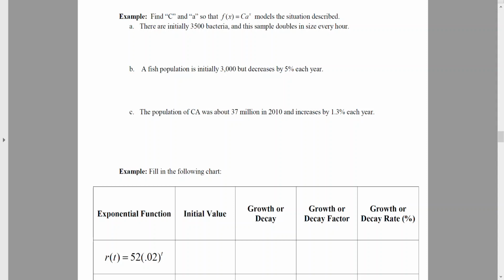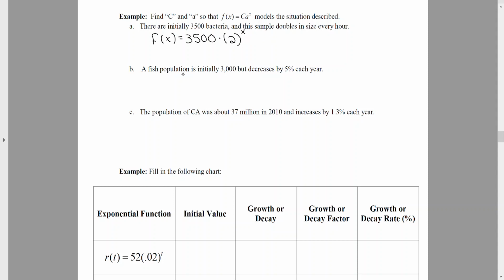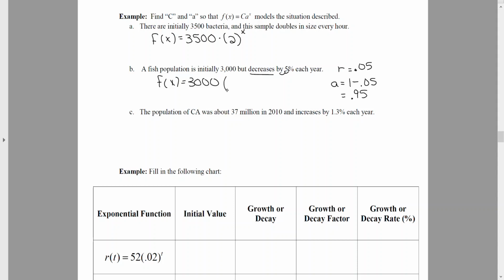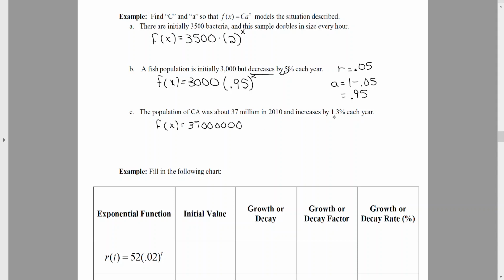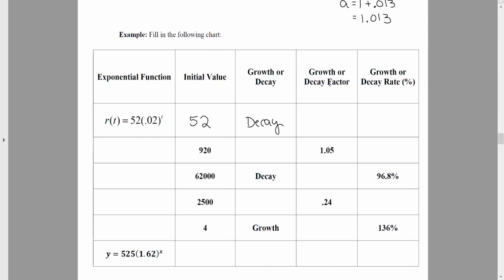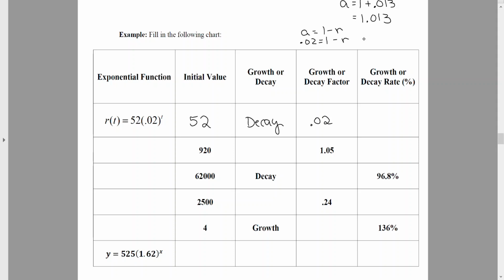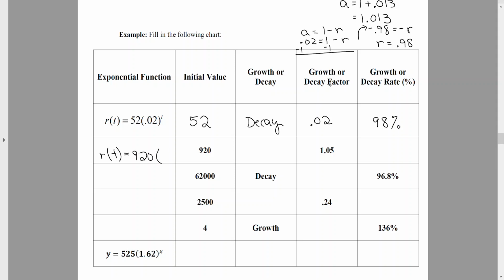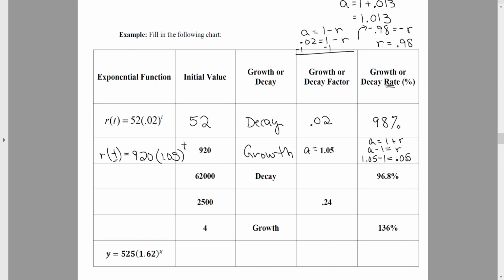p. 17 Growth and decay chart